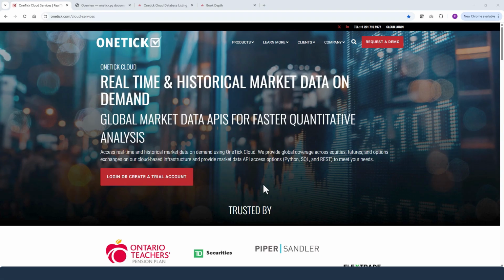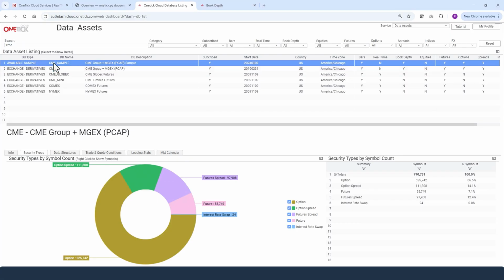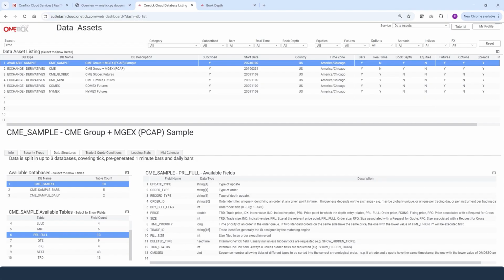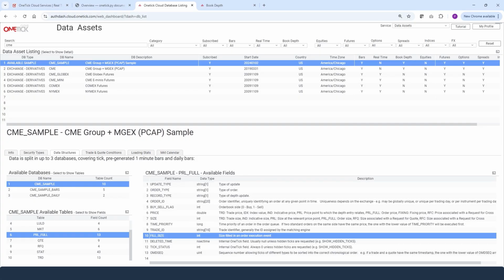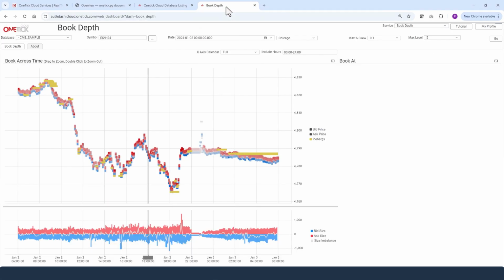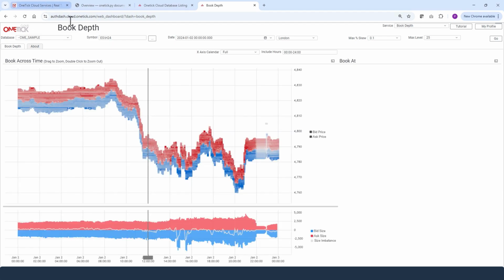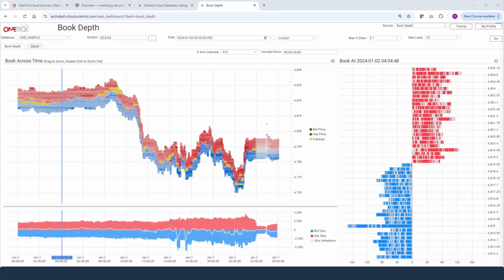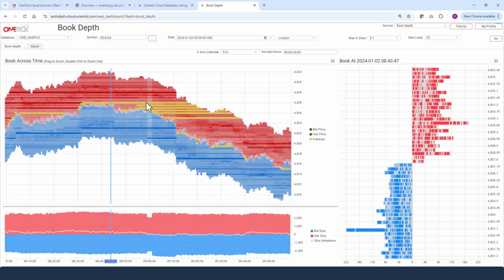Intro to CME and Book Depth (CME Market Depth with OneTick Cloud, May 2025)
In this workshop, Peter Simpson, OneTick Product Owner, demonstrates how you can use on-demand, global Level-3 market data from OneTick Cloud to analyze market structure for specific CME products.

This session is designed for financial professionals who are interested in learning about OneTick's available datasets, calculating high-demand book depth metrics, and our clients' most common investigations.

Topics Include:

OneTick Datasets:
L1 (Trades & BBO Quotes)
L2 (Market by Price)
L3 (Market by Order)

Calculating Book Depth Metrics:
Message Type Frequency by Interval and Across the Period
Comparing Current and Historic Volatility
Bid Ask Spread by Interval and Across the Period
Volume-Weighted Average Bids, Asks, and Spreads at Depth
Trade Price and Quantity Distributions
Ratios of Different Message Types (e.g. order to trade)
BBO Order Mean Resting Times

Highlight and Filter:
Transactions That Trade Through the BBO and Into the Book
Large Trades Across the Period
Iceberg Orders

Common Investigations:
Book Depth Changes Across Time, Including Bid Ask Imbalances
Intra-day Behavior from the Whole Trading Day Down to Nano-second Messages Updates
Synthetic Iceberg Orders